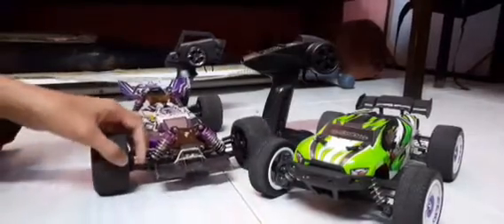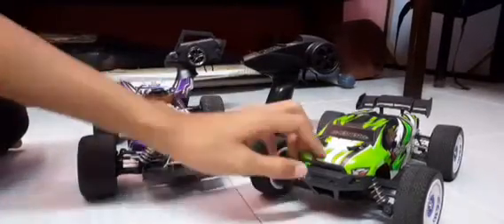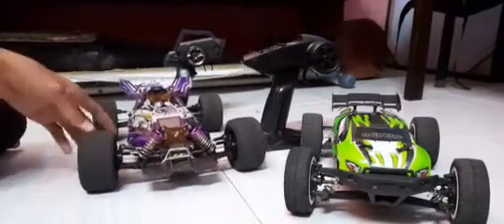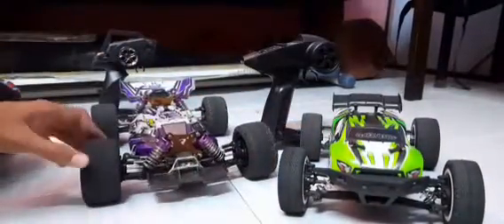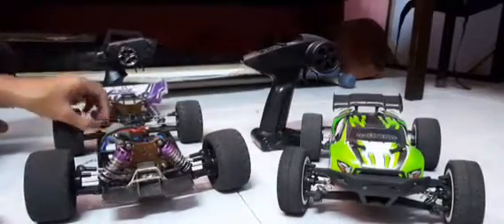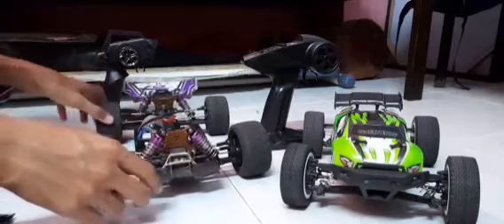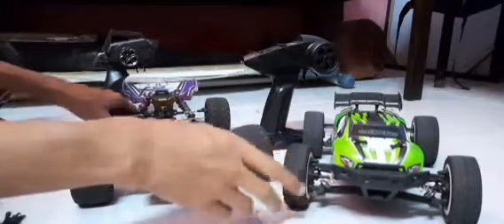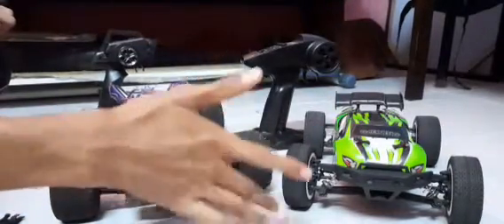rc wltoys 124019 132kmh😱😱😱